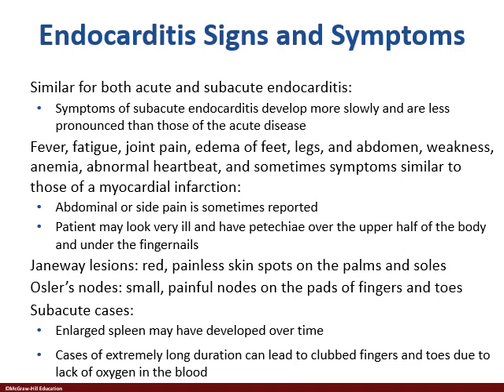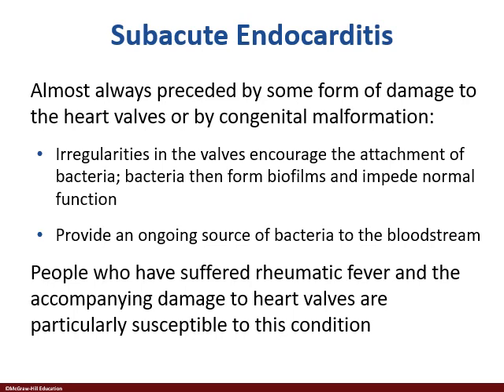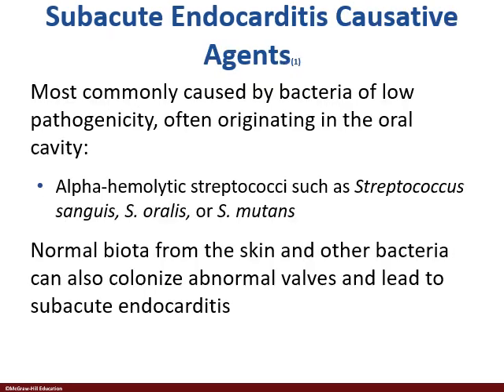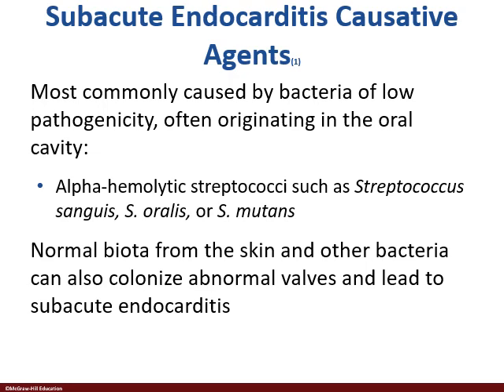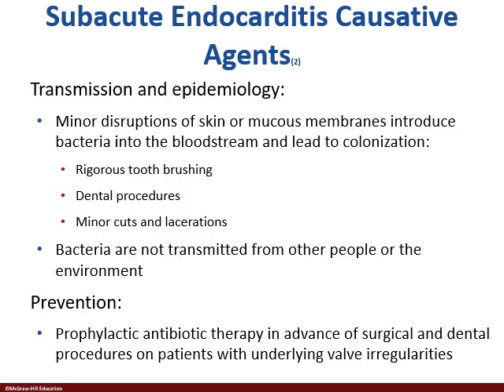Micro for Health Sci Lecture 18 3C